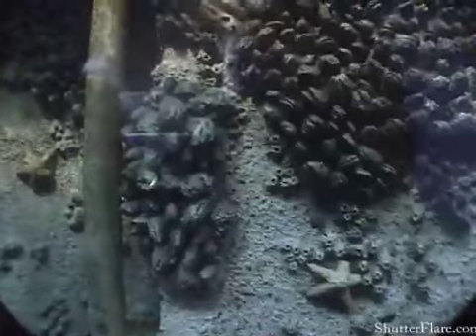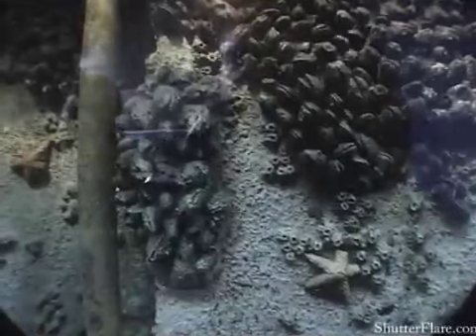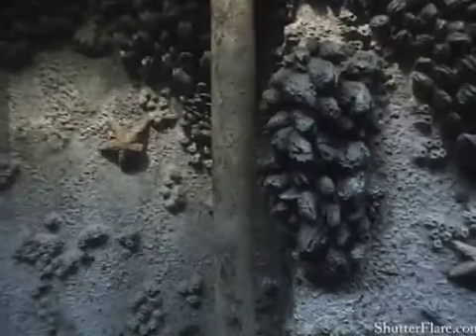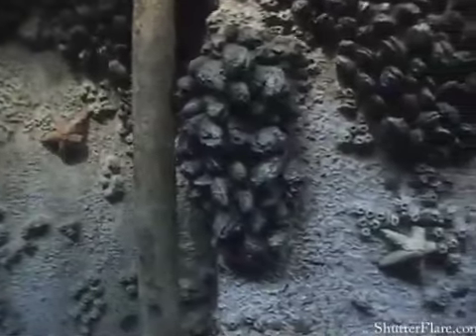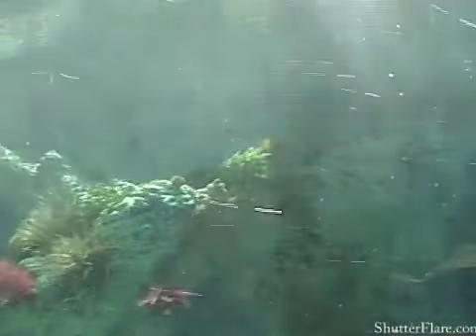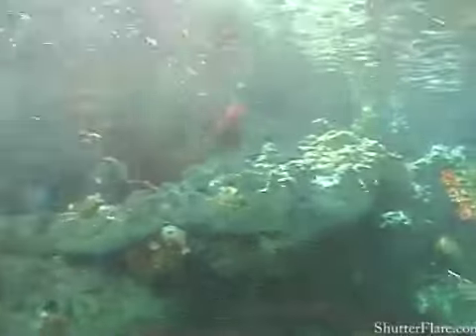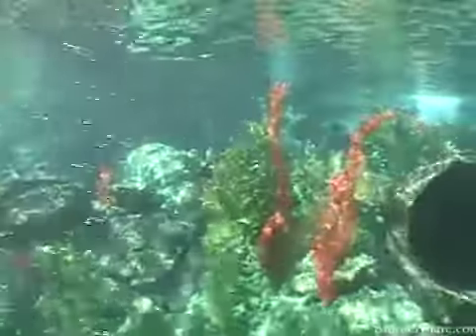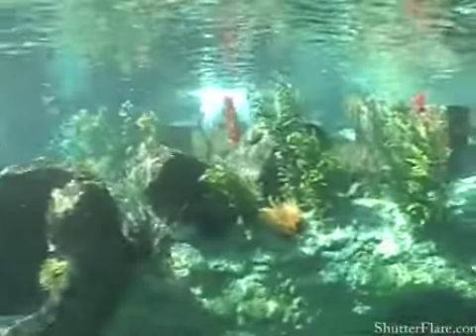Finding Nemo Submarine Voyage (Part 1 of 2)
A video of the Finding Nemo Submarine Voyage attraction in Disneyland.